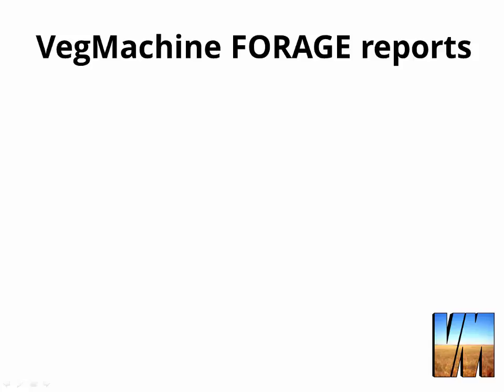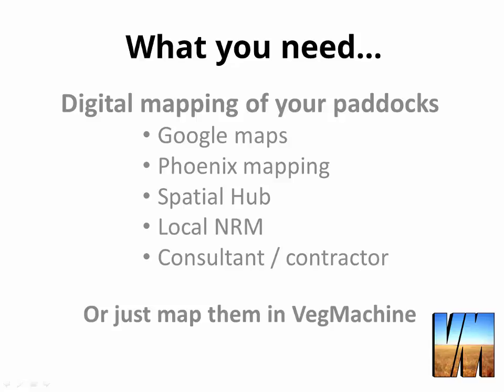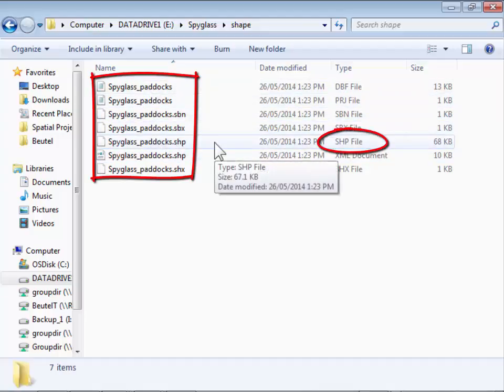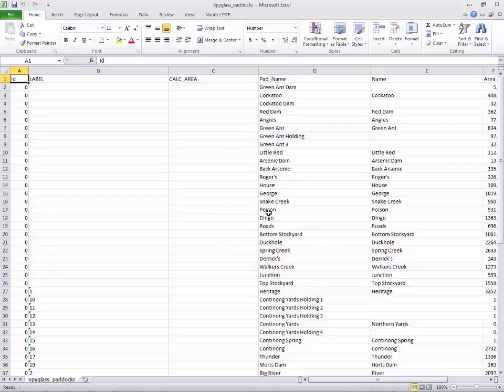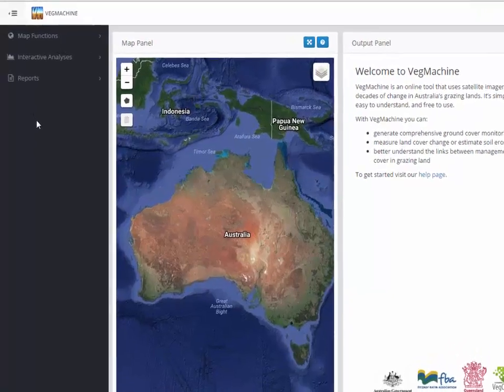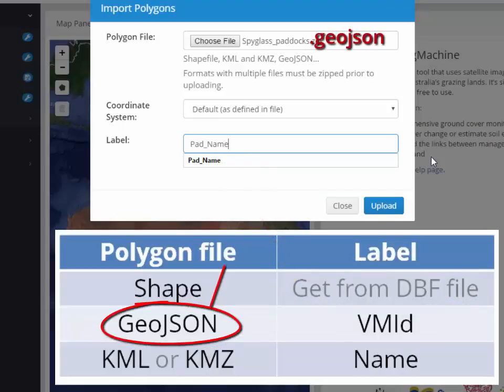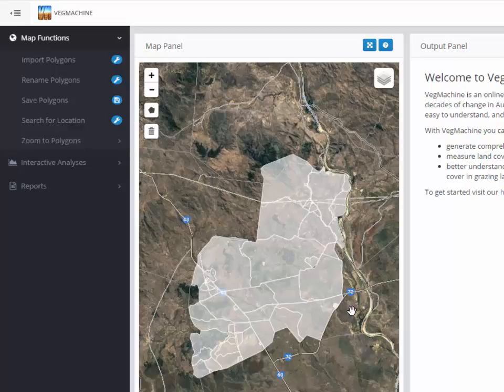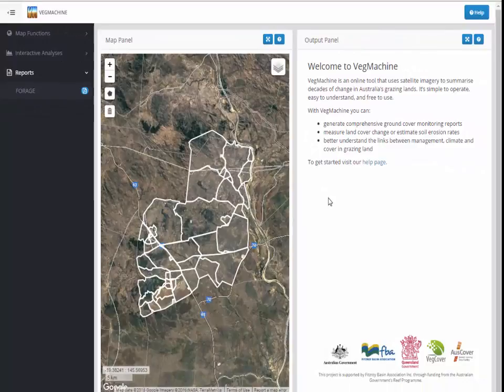Create a VegMachine FORAGE report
The first of three videos on the VegMachine FORAGE report. This one shows you how to create a report.